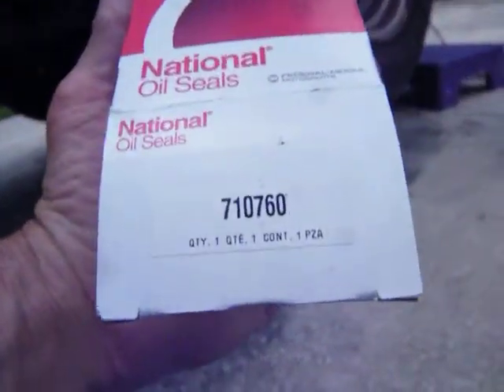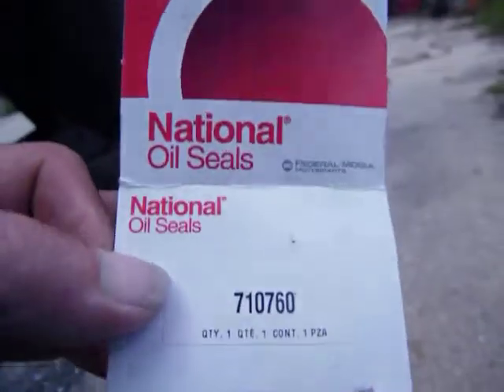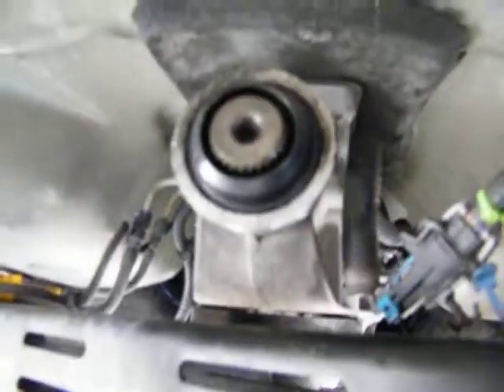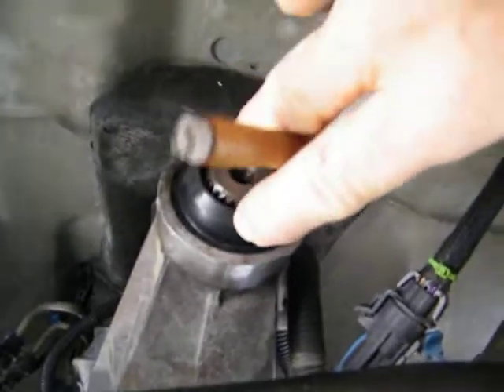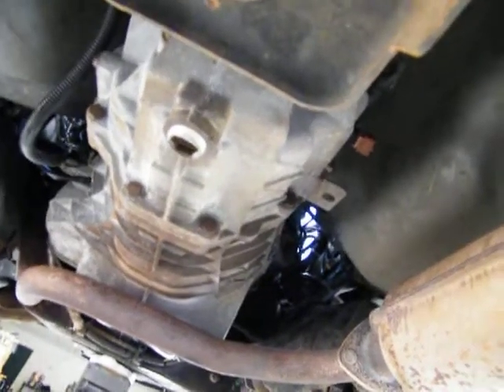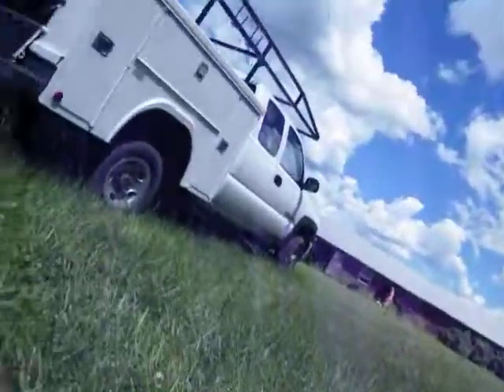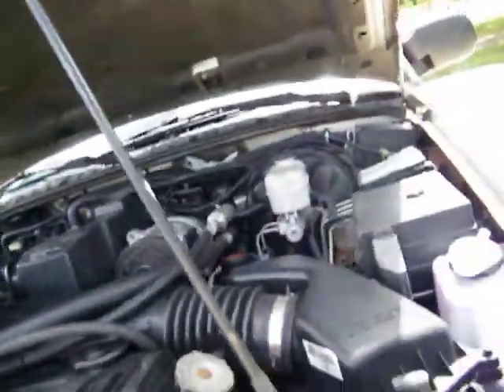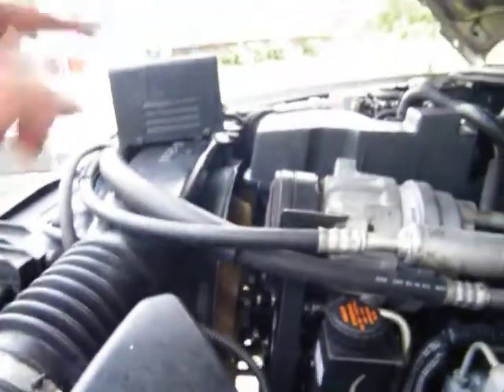DSCF0050 03 standard output shaft seal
took the drive shaft for new u joints and the guy called me back telling me their pristine and didn't need changing . I took his word for it, paid for one install and let the other 2 slide

Peace